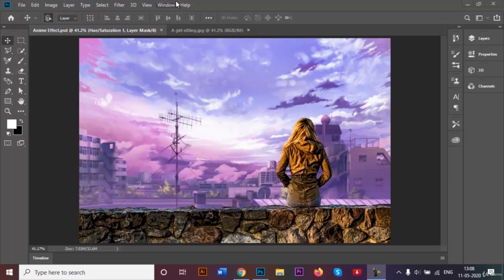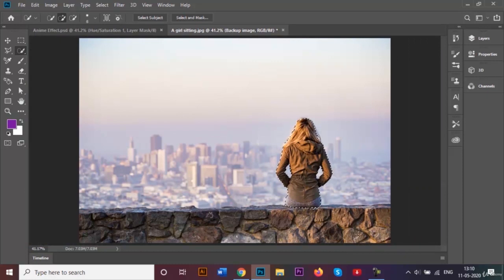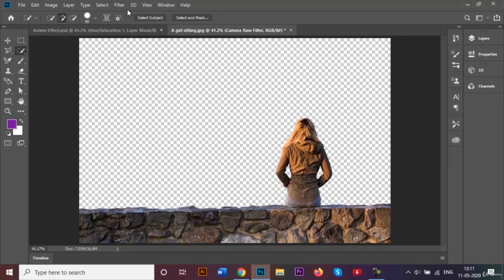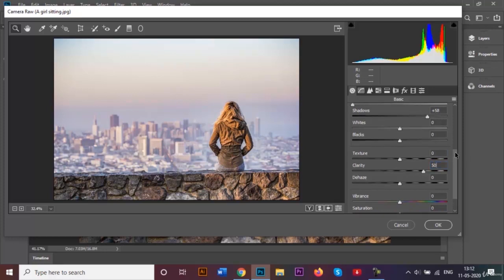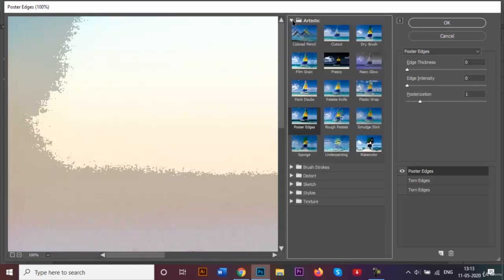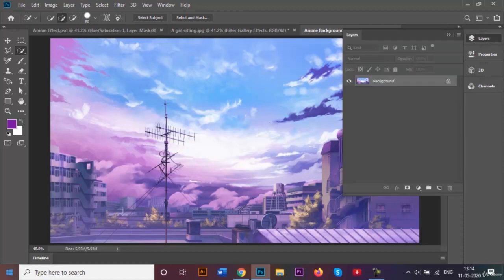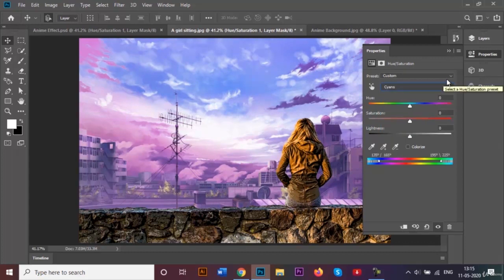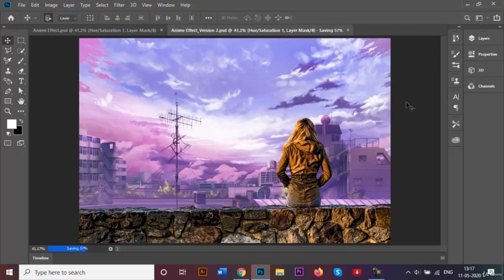How to add Anime Effect in Adobe photoshop